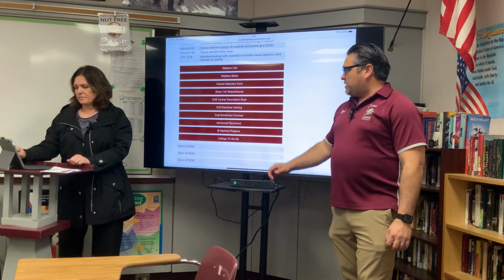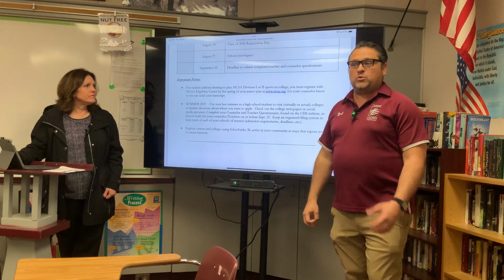Rising Senior Course Selection Class Presentation